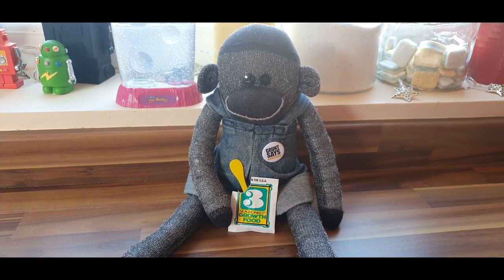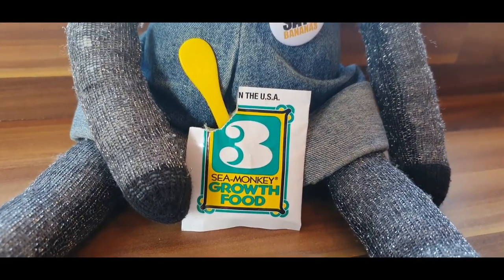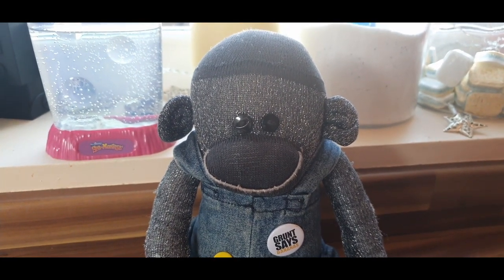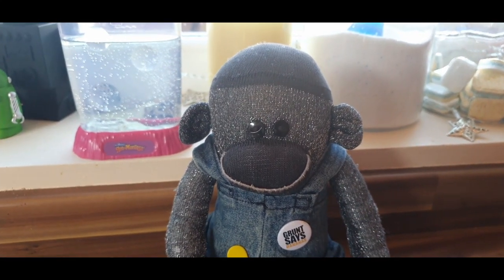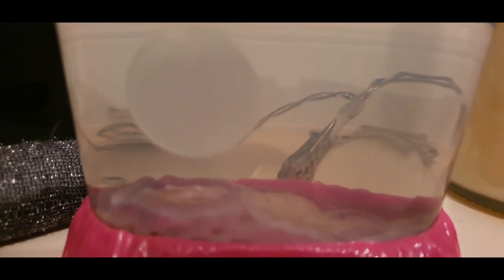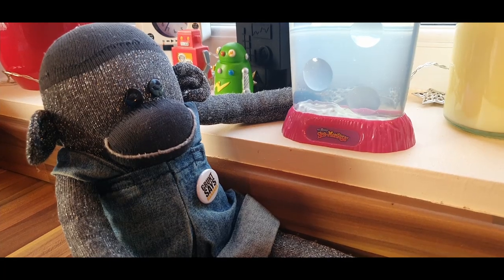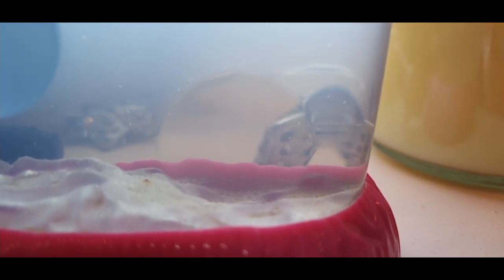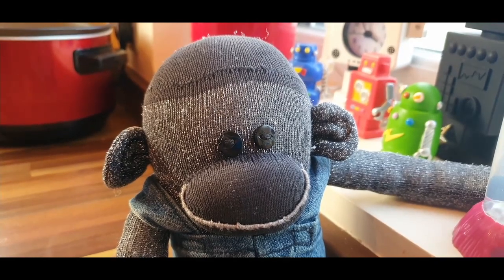Grunt 051: Sea Monkeys Part 2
The sea monkeys are growings!

with a year's exclusivity for Patrons!
You shoulds totally sign up there (for as littles as £1!) for more of my shenanigans as well as other cool things froms my owner JDub.EXE!